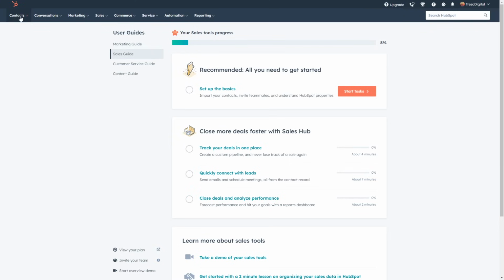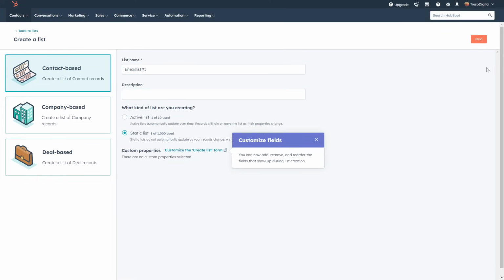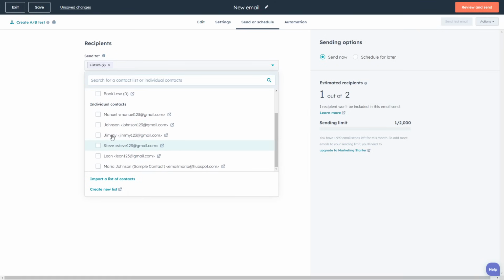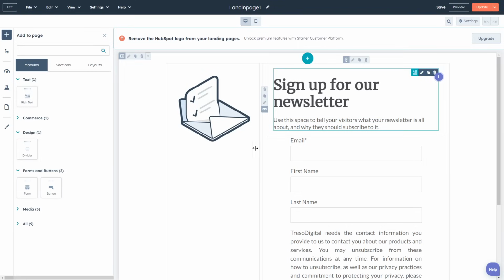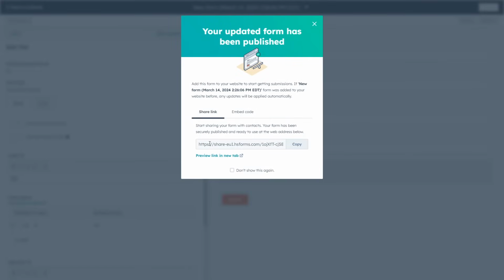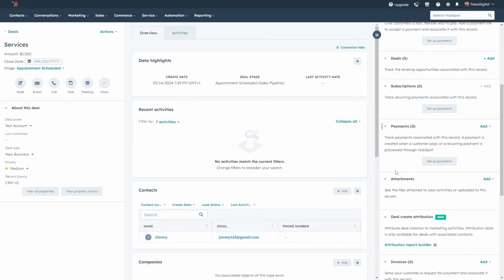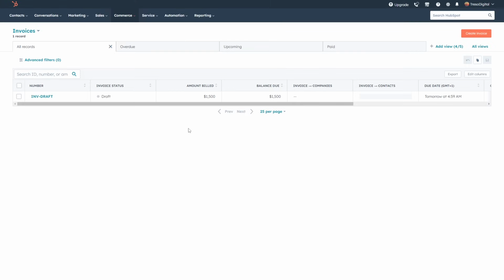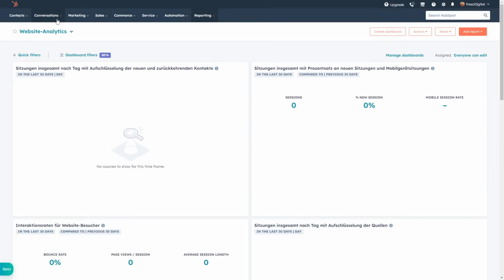How To Use Huspot CRM For Beginners - Hubspot CRM Tutorial (2025)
Welcome in this video I will show you how to use hubspot crm for beginners.